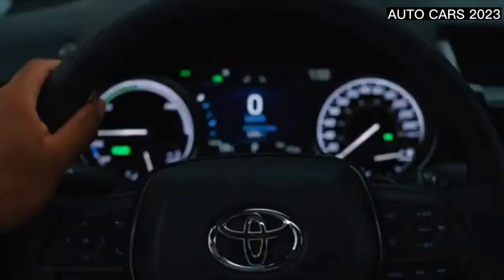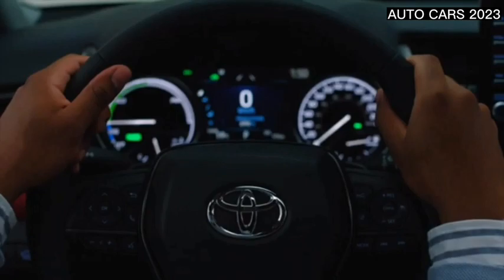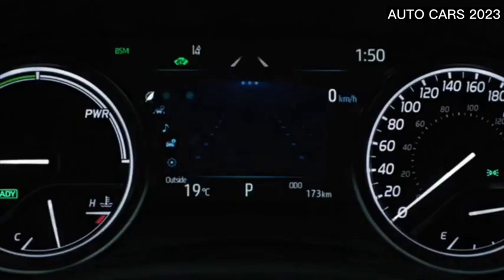ELEGANT Toyota Carrmy Car Review: What You Need to Know before buying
In this Toyota Carrmy car review, we'll take a look at what you need to know before buying a car from this dealership.

If you're looking to buy a car, then you need to watch this video! We'll talk about the different models on offer, the features that are available, and the pros and cons of each car. By the end of this Toyota Carrmy car review, you'll have everything you need to make an informed decision about your next car purchase!